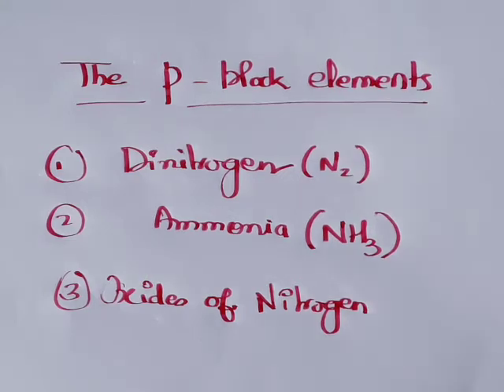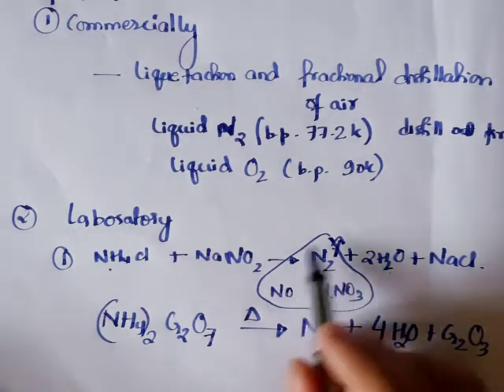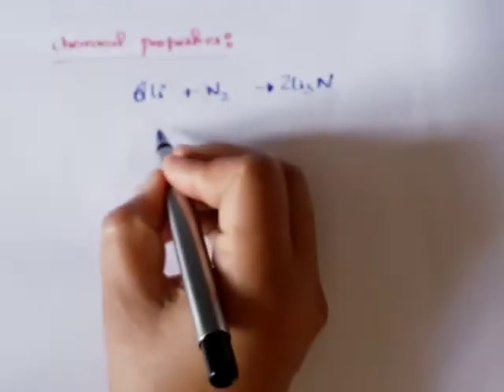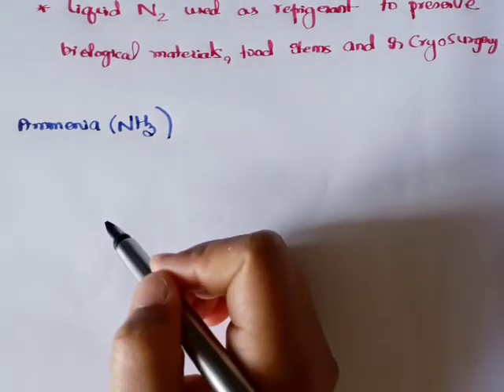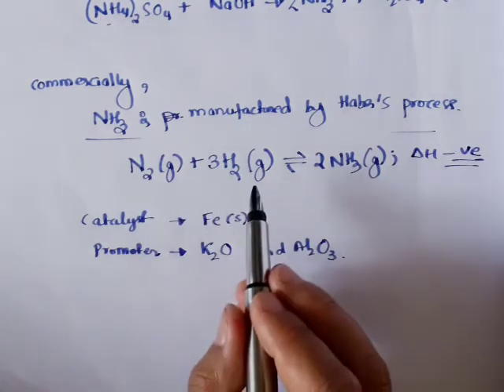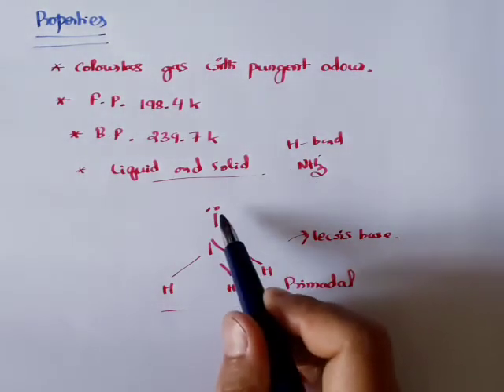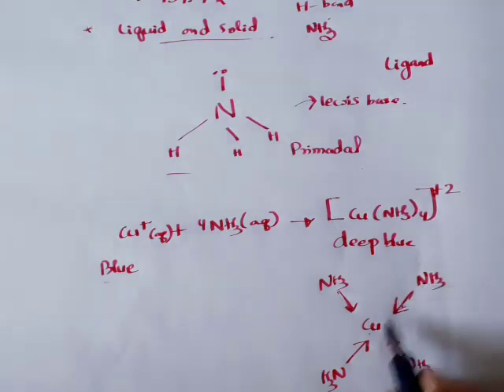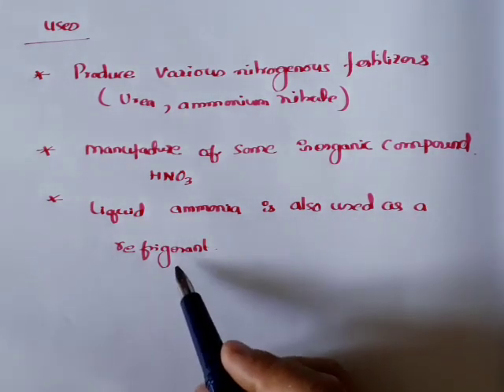The P block elements Period 3(Dinitrogen, ammonia)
Topic covered
Dinitrogen- preparation, properties and uses
Ammonia- preparation, properties and uses